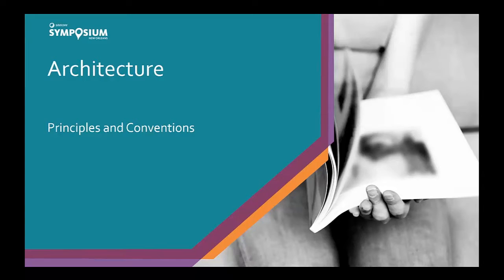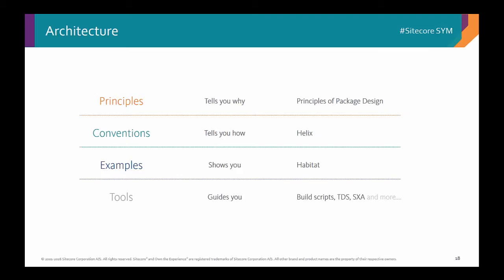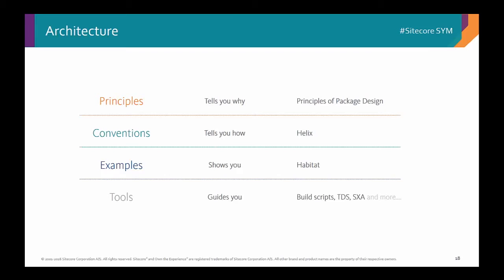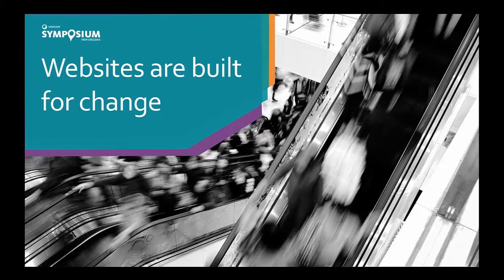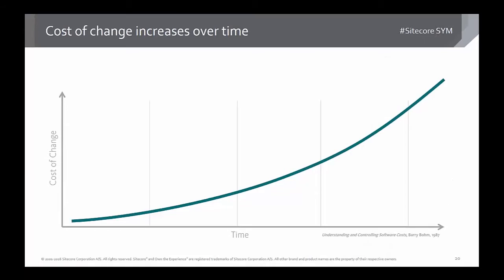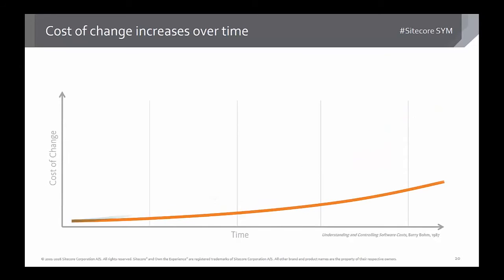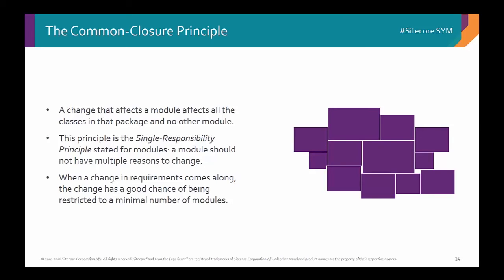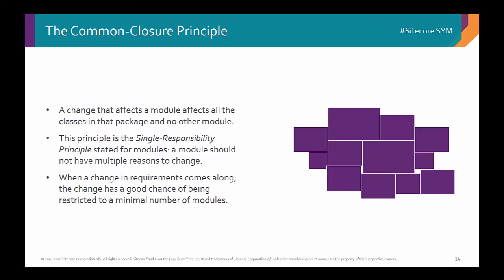(01) Architecture (Helix Workshop)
Helix Workshop recorded at Sitecore Symposium 2016, New Orleans.